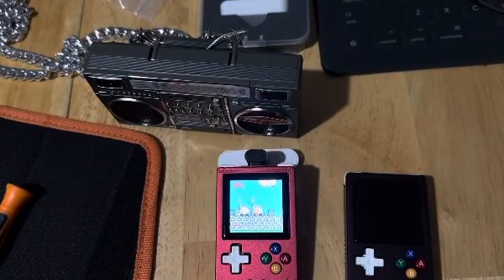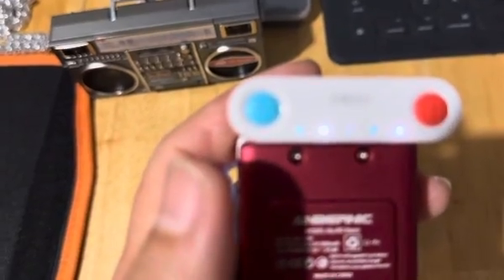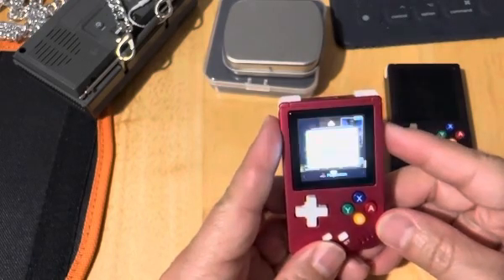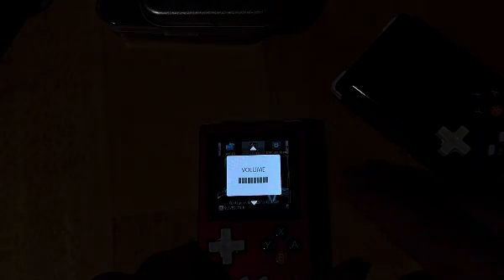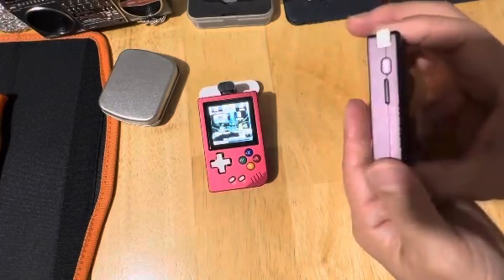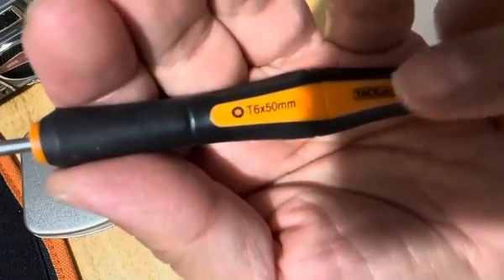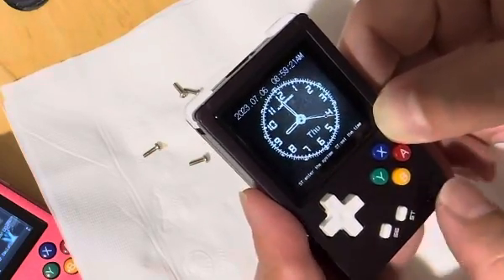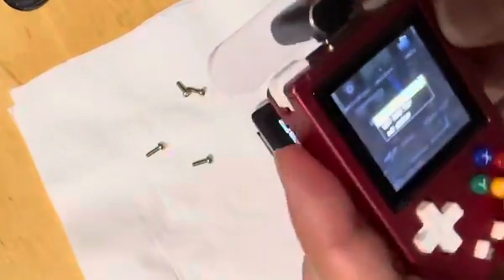Anbernic RG Nano - How to fixed black screen and Bluetooth with Bluetooth speaker or Air Buds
Used T6x50mm tools. To open RG Nano

TECKMAN 10 in 1 Torx Screwdriver Set with T3 T4 T5 T6 T8 T10 Security Torx Bit & ESD Tweezers,Magnetic Screwdrivers Precision Repair Kit for Xbox,PS4,Macbook,Computer,Doorbell & Folding knife $9.99

AreMe 90 Degree Right Angle USB-C...

DRILI PS5 Bluetooth Adapter, Low...

11:55 Black Screen because I install FunkyS SDCard into RG Nano.
How to fixed it by removed the Power and then reconnect it. Using T6x50mm tool.